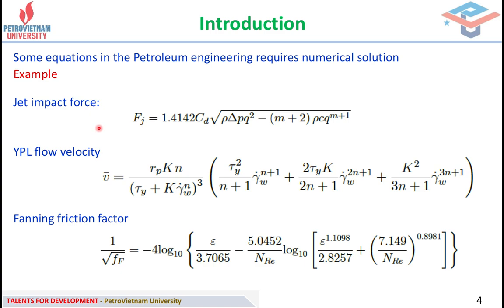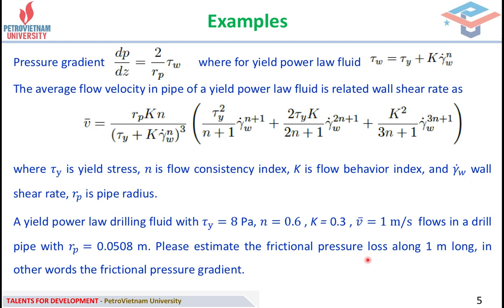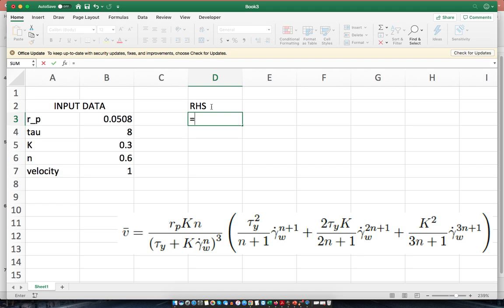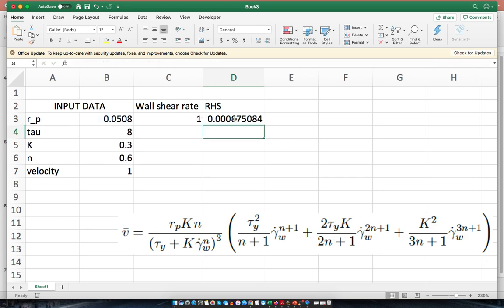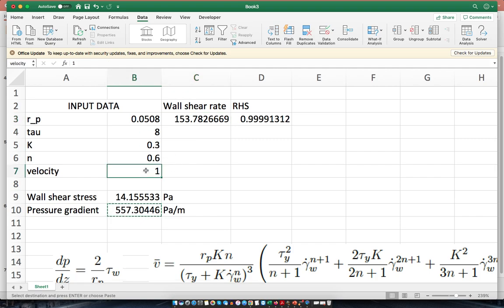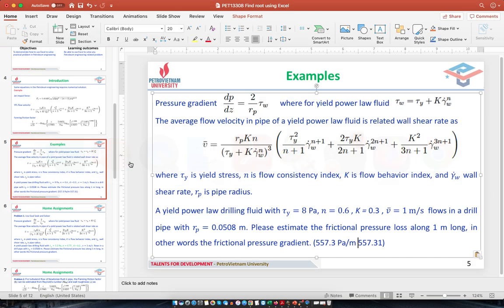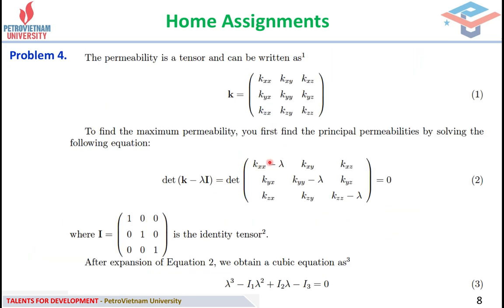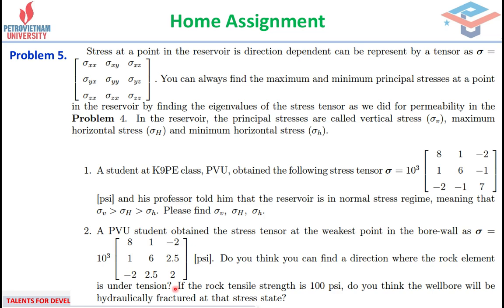Find Root using Excel to determine the Pressure drop of Yield power law fluid in pipe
You will learn to find root of complex equations using Excel with specific examples in pressure drop calculation for Yield power law flow in pipe.